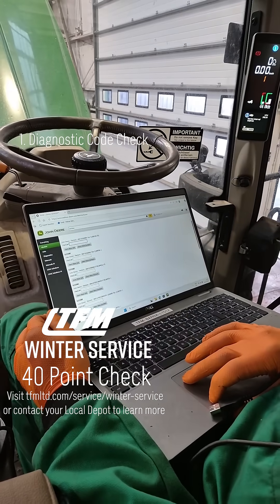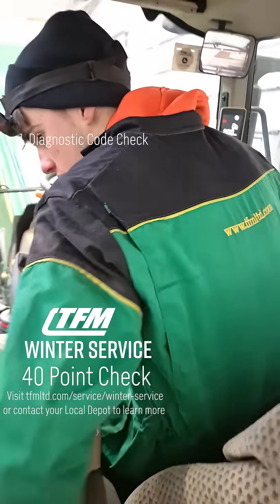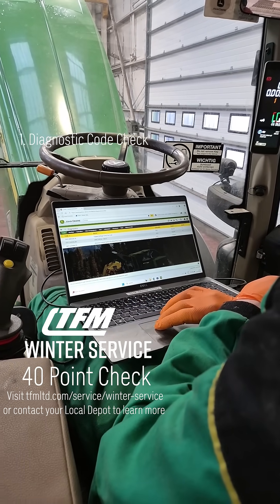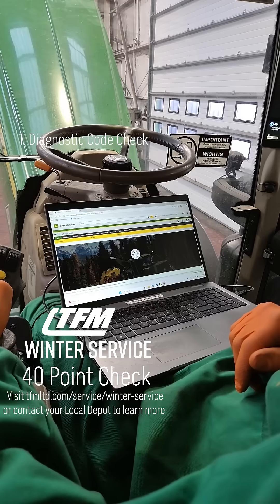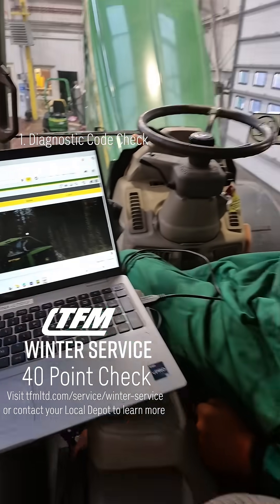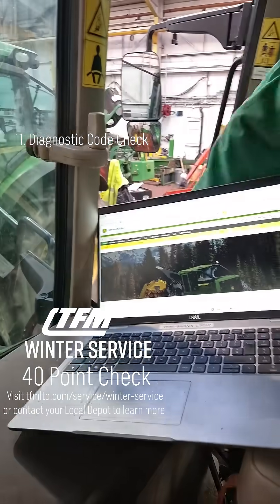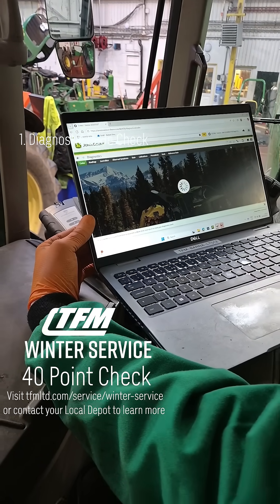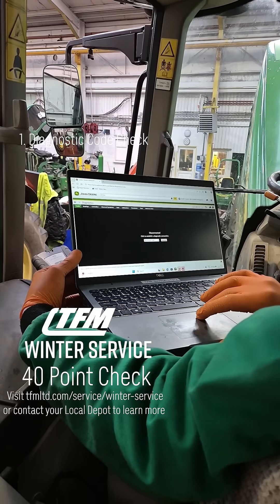Expert Check: Fault Codes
The third step in our 40 Point Check is to check the Expert Check Software for fault codes.